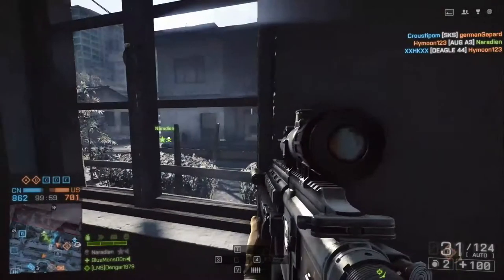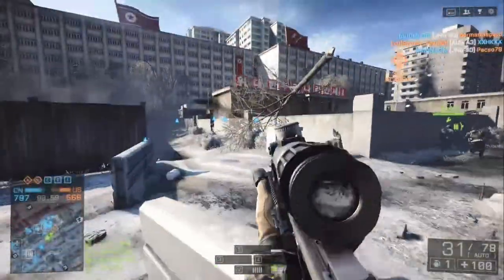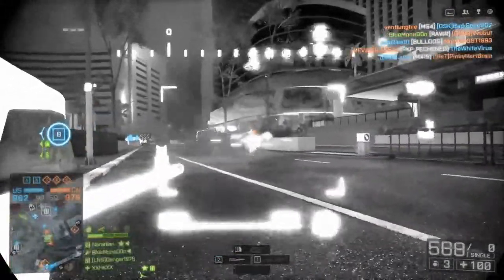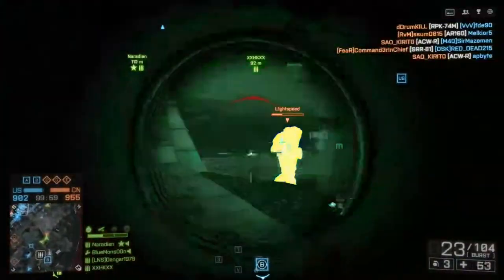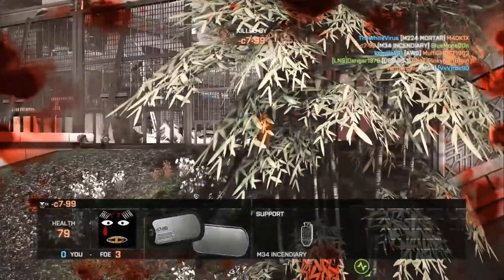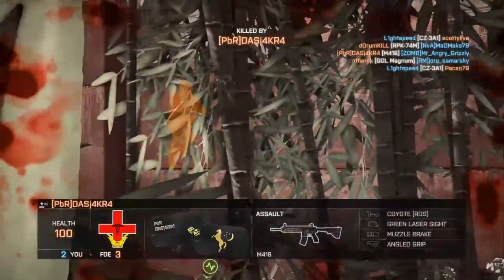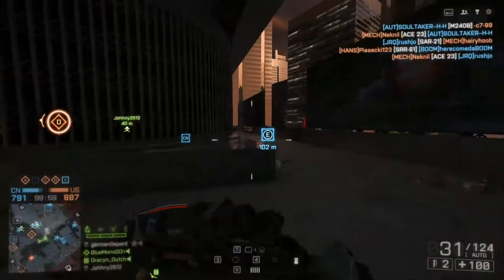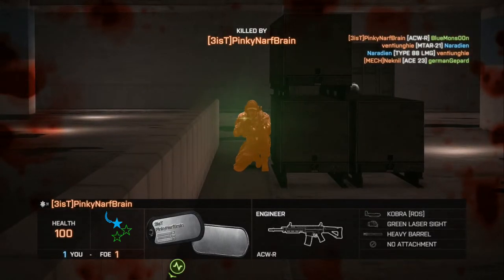Challengefield: Good Guns, Gone Bad (Battlefield 4)